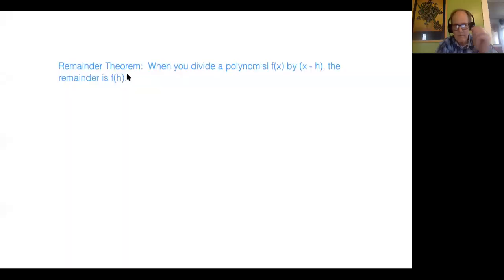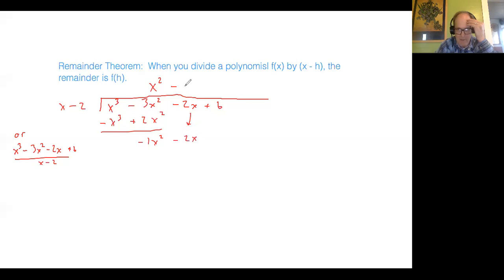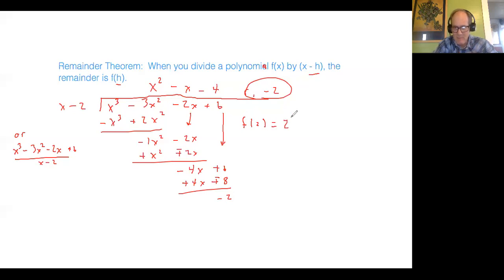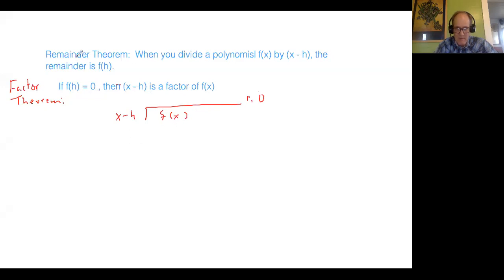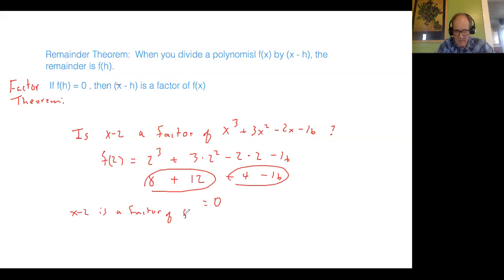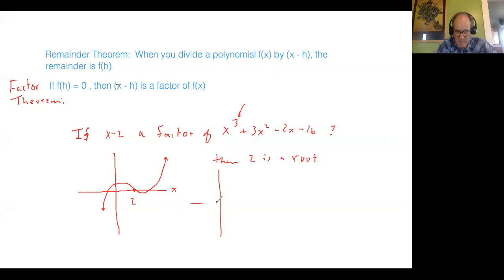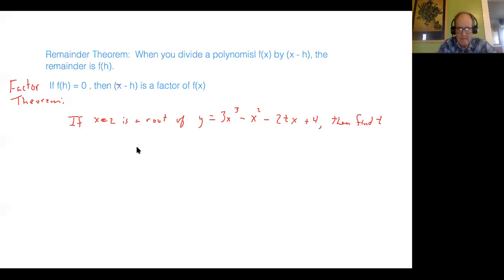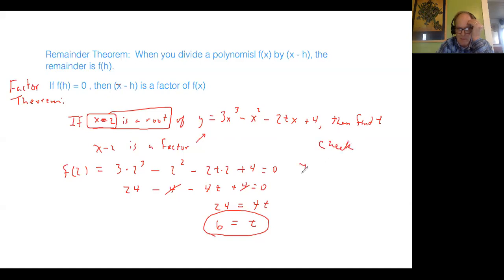remainder and factor theorems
Basic use of the Remainder and Factor Theorems